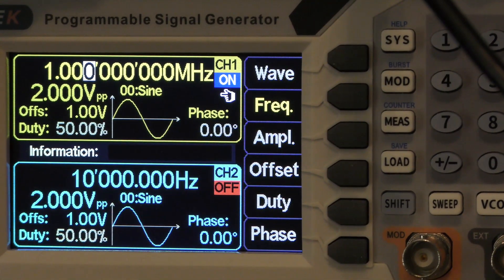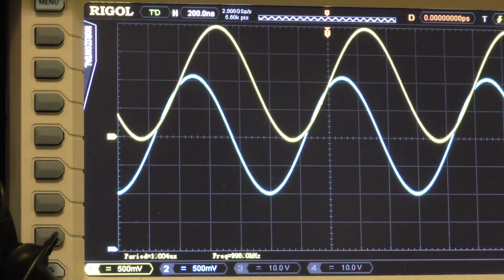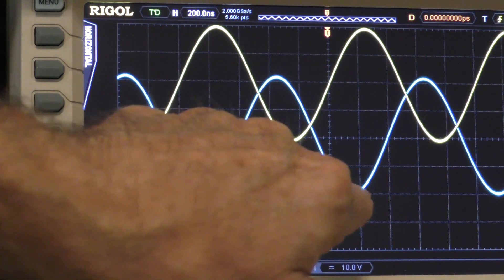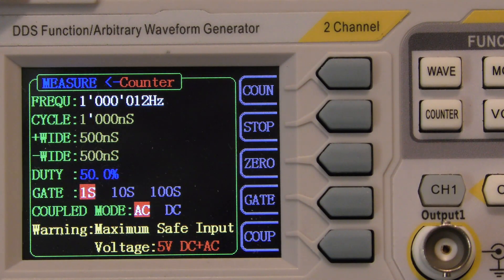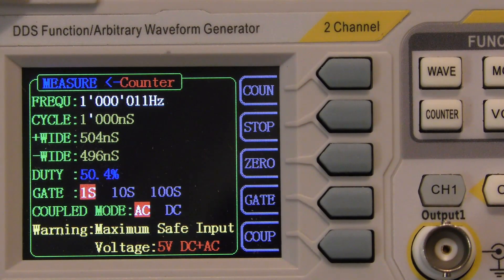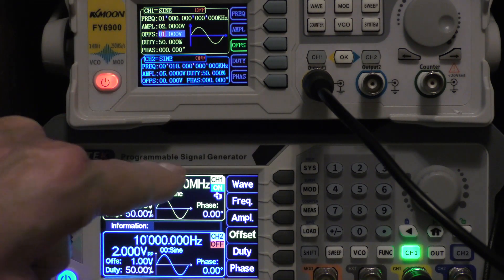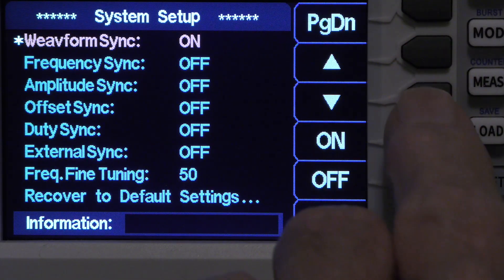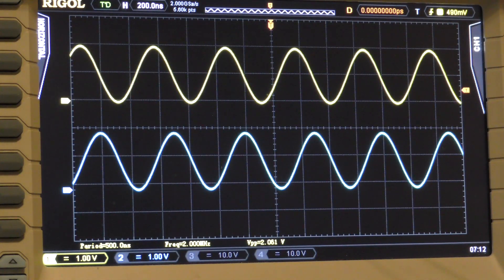TTT364 more on PSG9080 and FY6900 AWG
Learning more about two Arbitrary Waveform Generators from China.